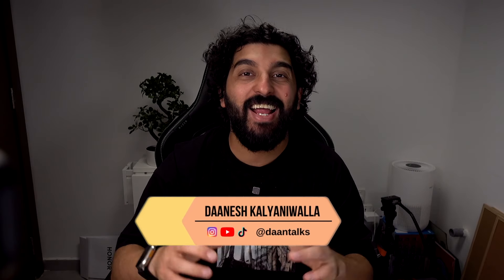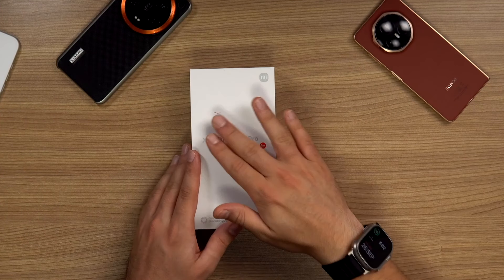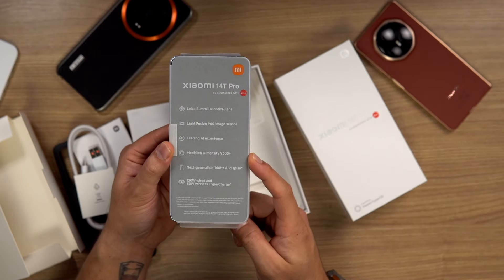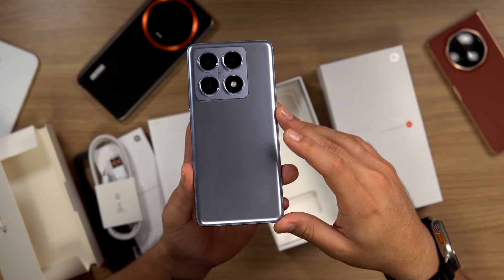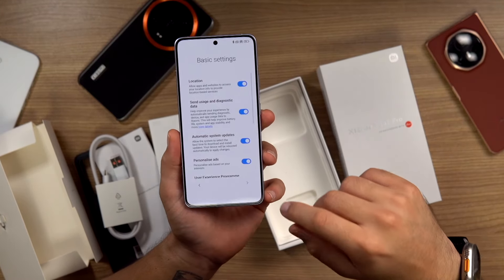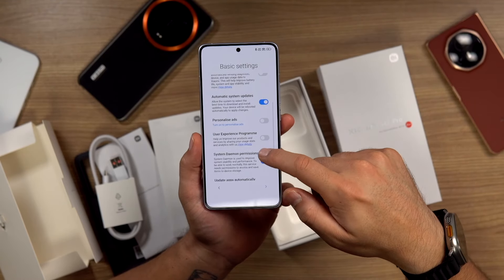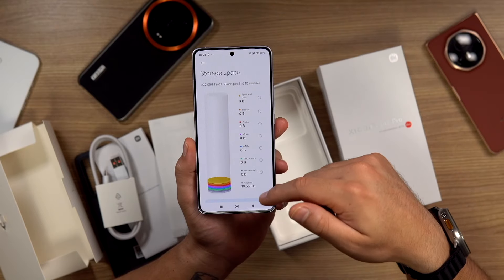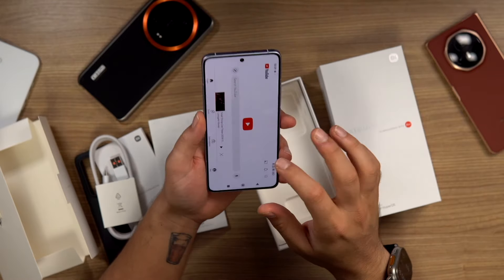Xiaomi 14T Pro - Unboxing, Setup and First Look!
The Xiaomi 14T Pro has been launched and will be making its way to the UAE soon. They've sent it over to me for review and I thought I'll show you guys a quick look into the box and take a first peek at the phone.